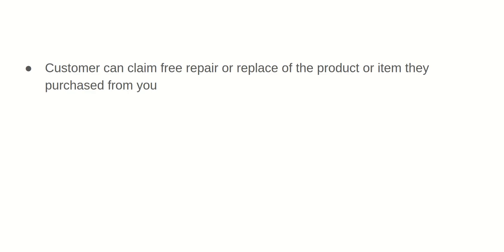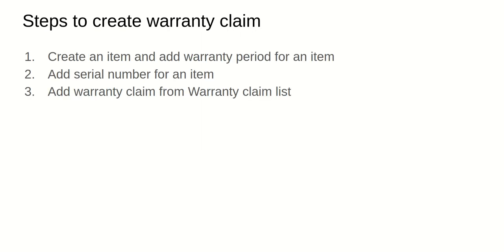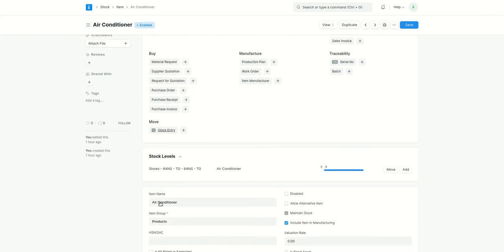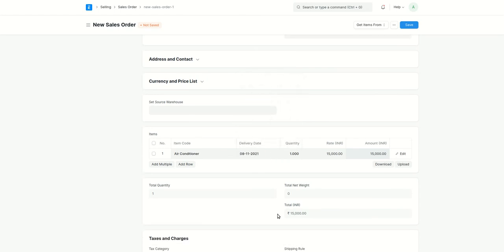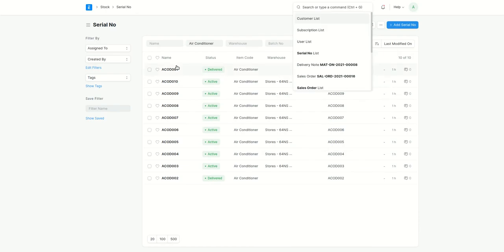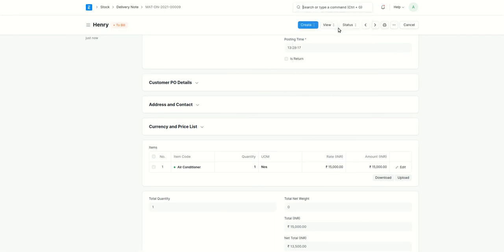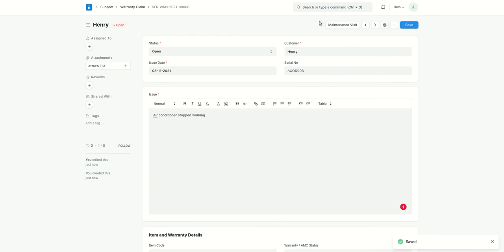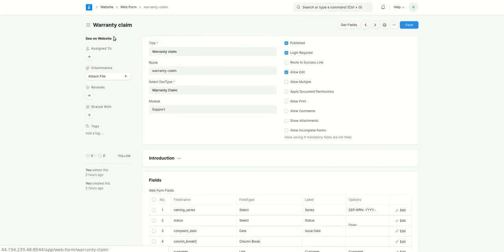Warranty Claim in ERPNext | Support Module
This video includes an explanation about how to create warranty claim
Time Stamps
Introduction - 00:00
Pre requisite for warrant claim - 0:42
Add an item and warranty period - 1:12
Adding a sales order - 2:26
Adding a delivery note - 3:05
Check warranty expiry date in serial number record of an item - 4:07
Add warranty claim - 4:44
Closed warranty claim - 5:55
Who can create warranty claim - 6:09